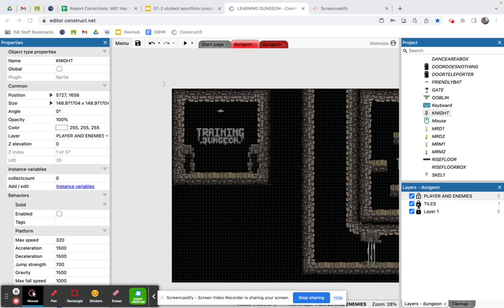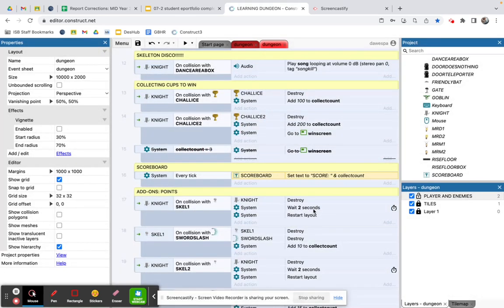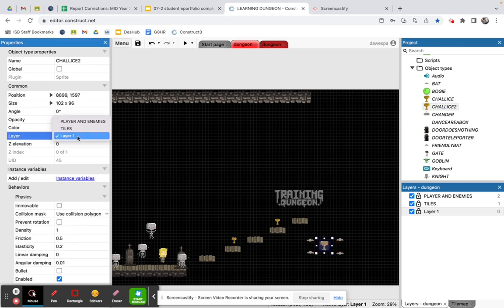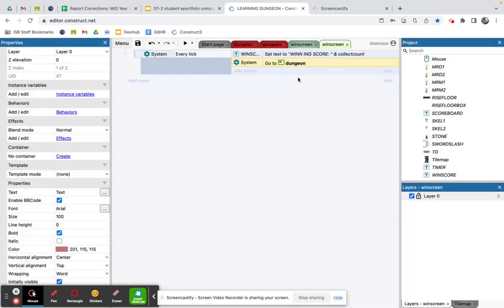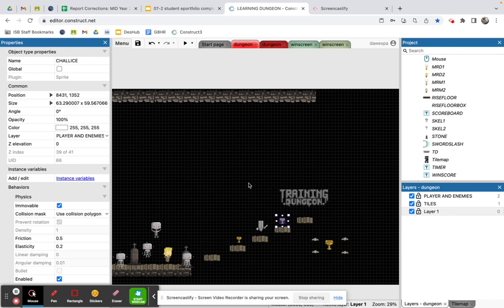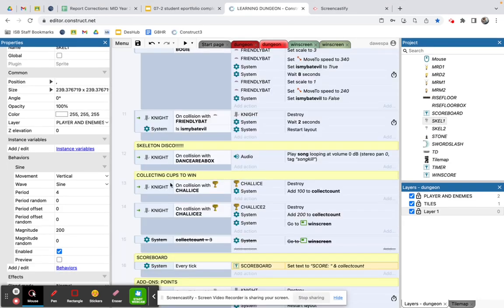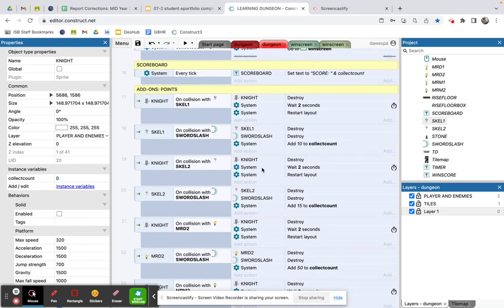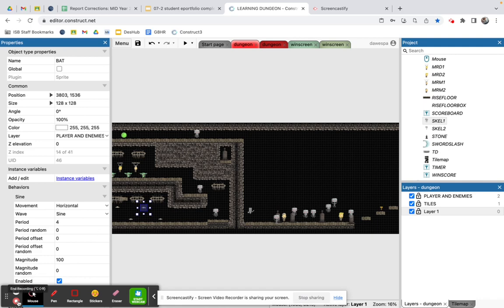07_trainingdungeon - Scoreboard, behaviours, scoring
Scoreboard, behaviours, scoring
0:00 scoreboard
4:20 clone objects
4:50 change object layer
5:58 set up scoreboard
10:30 edit object behaviours
12:00 destroy/score/get creative!